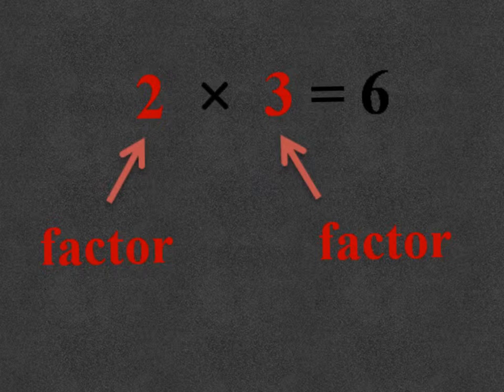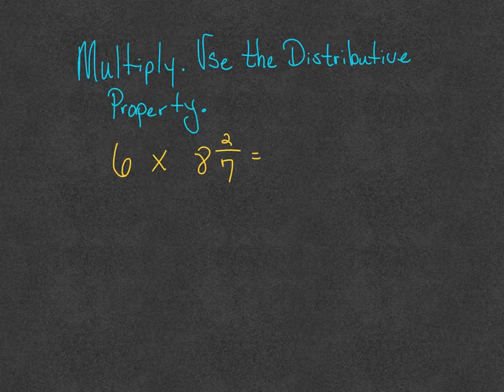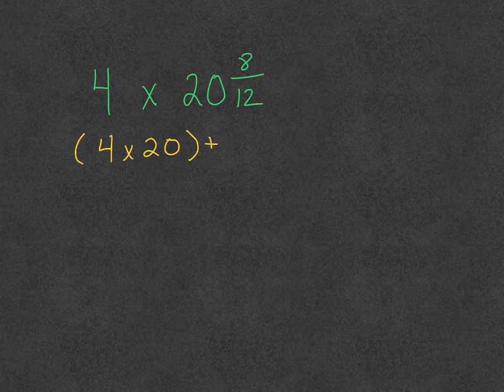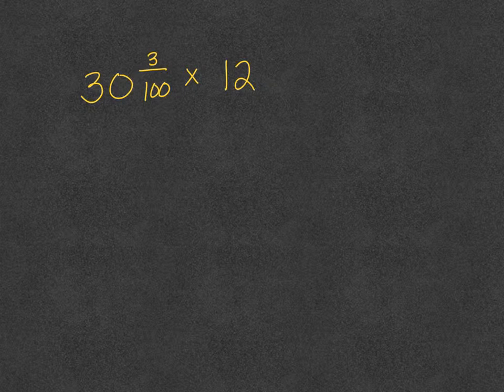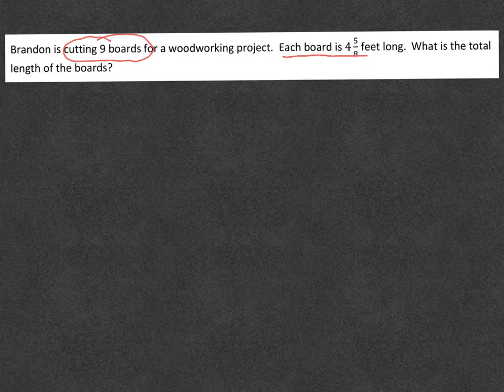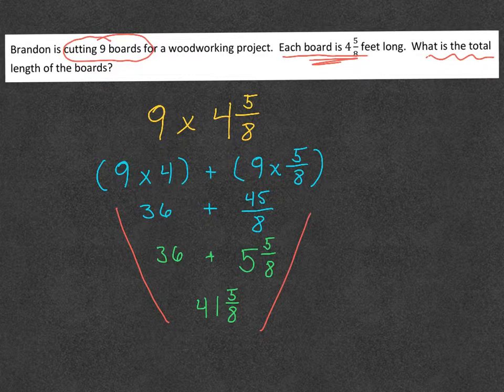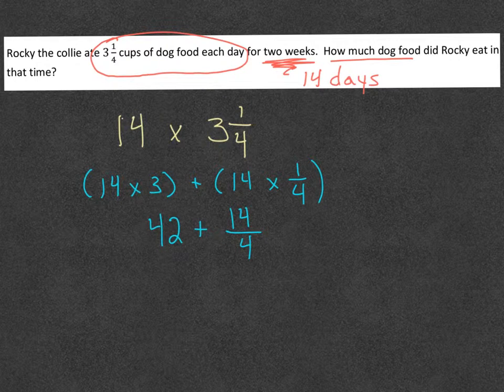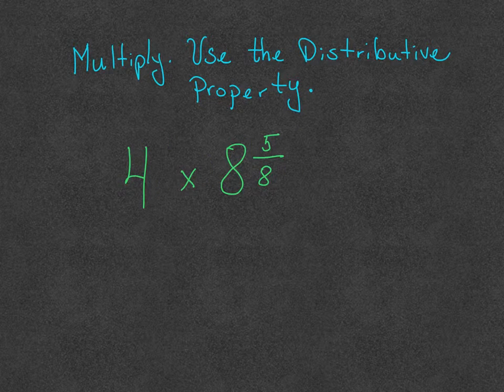Module 5 Lesson 38